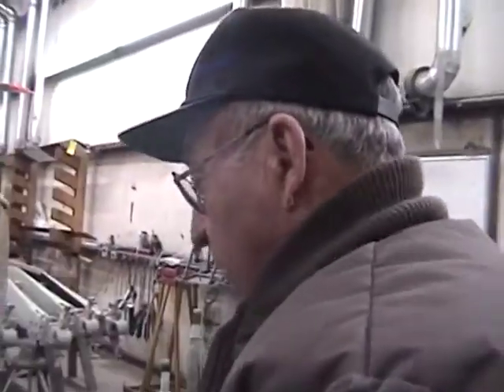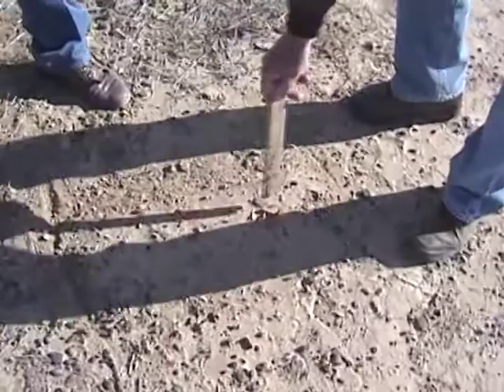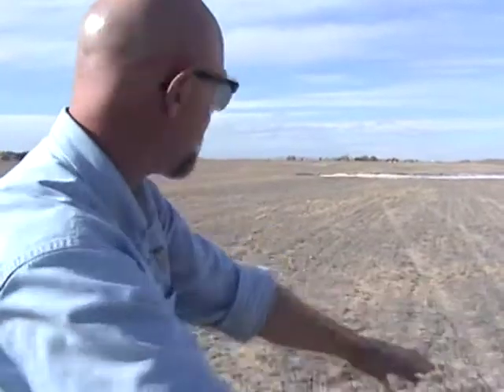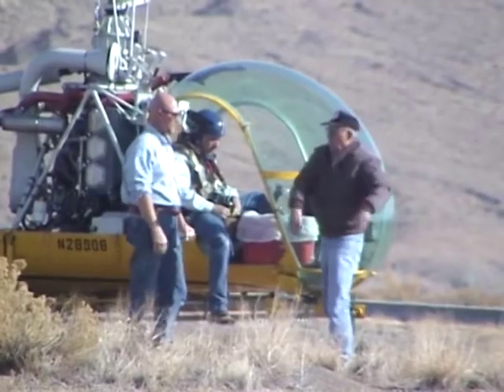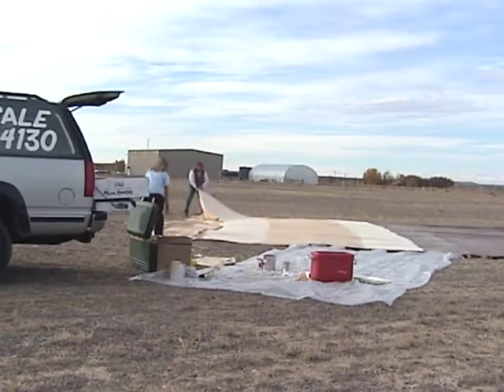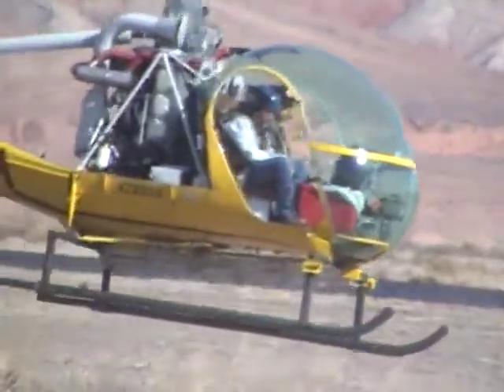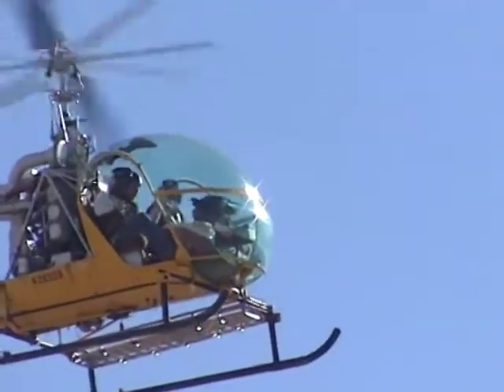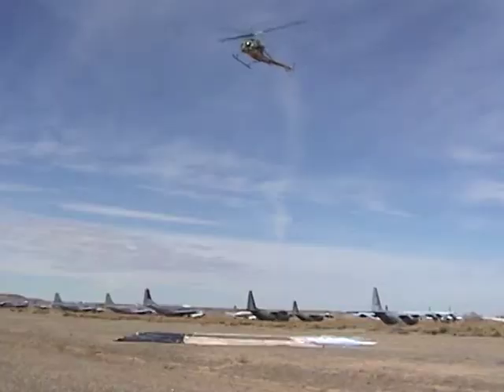Trigger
Back in 2001 I was asked by a good friend to tag along and document an artistic idea dreamt up by a gentlemen known as "Trigger."  I still don't know his real name.   He was quite the character.  Filmed in Greybull, WY at the Museum of Flight